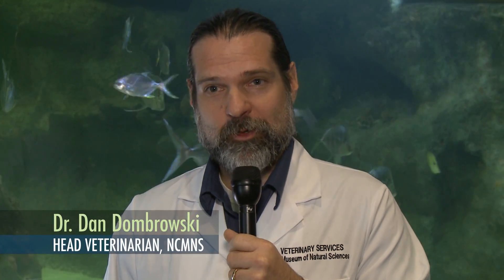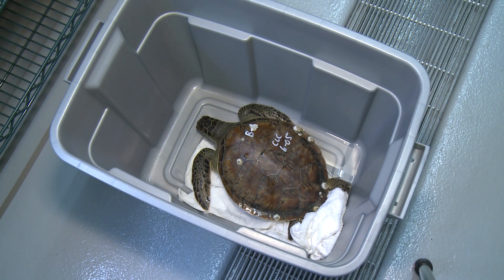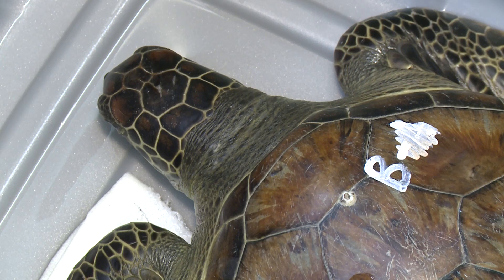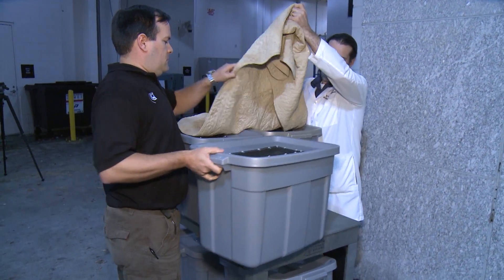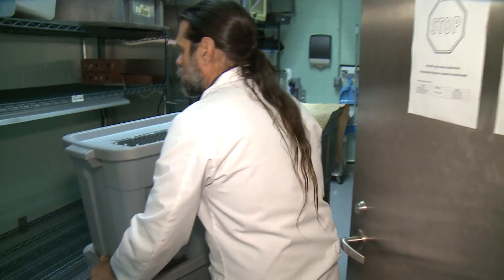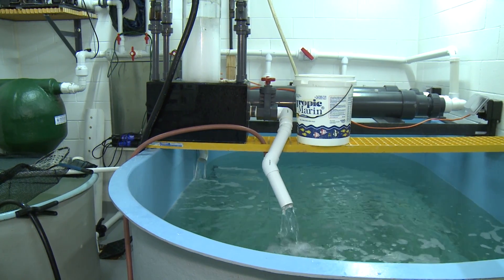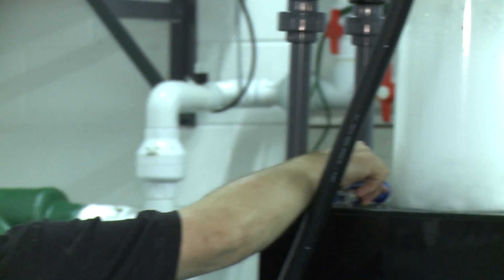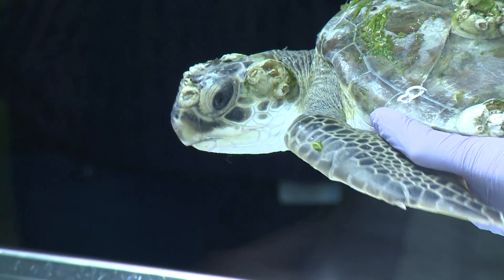Cold-Stunned Turtles Rescued at the NC Museum of Natural Sciences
You may have heard of the hundreds of cold-stunned sea turtles that have recently washed ashore or been found in waters immediately off the North Carolina Coast. The Museum of Natural Sciences has received seven juvenile green sea turtles to assist with their care and recovery.

While the aquariums have facilities to handle the normal number of cold-stunned turtles during a typical winter, this particular incident has overwhelmed them. For example, the NC Aquarium on Roanoke Island is currently housing more than 200 of the cold-stunned sea turtles.

NC Aquariums veterinarian Dr. Emily Christiansen contacted the Museum’s Chief Veterinarian Dr. Dan Dombrowski to see if the Museum could help with the emergency effort. Both Dombrowski and Assistant Head of Veterinary Services Shane Christian have extensive experience working with sea turtles and with the NC Aquariums. Veterinary Services is working in tandem with the Museum’s Living Collections staff to provide care and housing for these turtles until they are well enough to be released back into the wild.